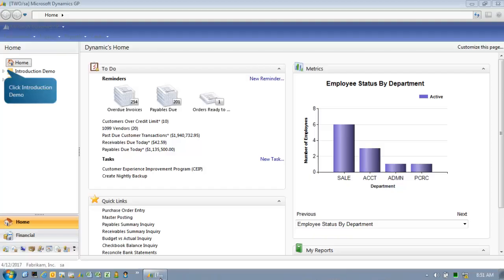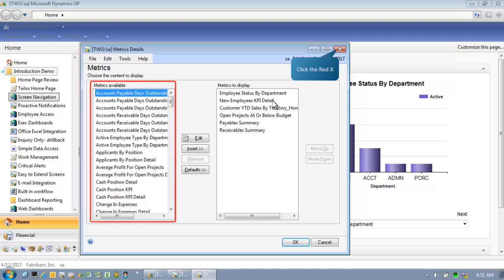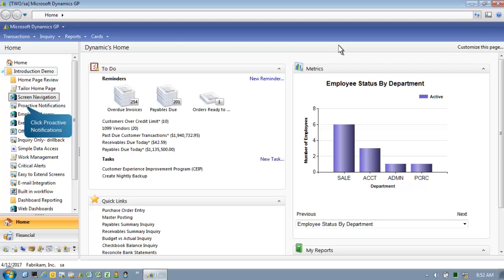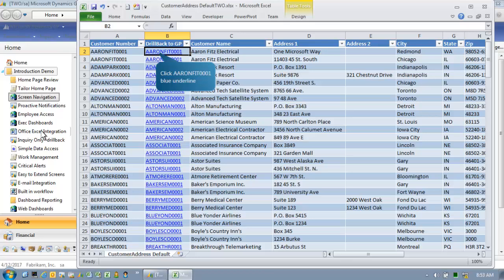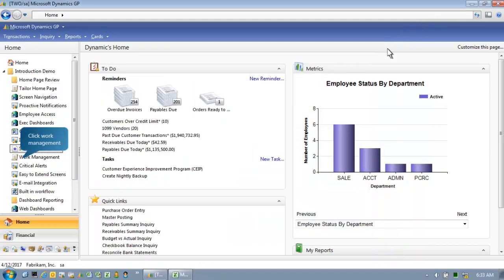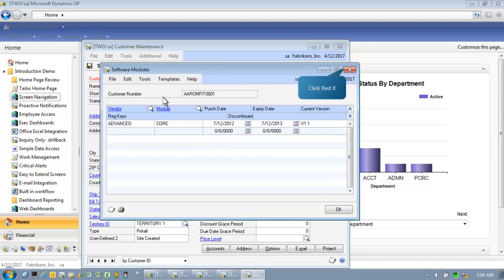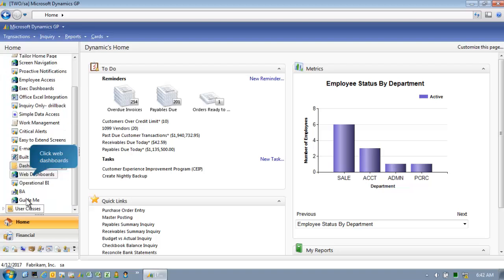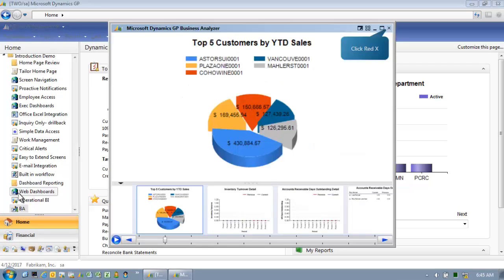Microsoft Dynamics GP Overview Demo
- See an introductory demo of Microsoft Dynamics GP 2010 R2.